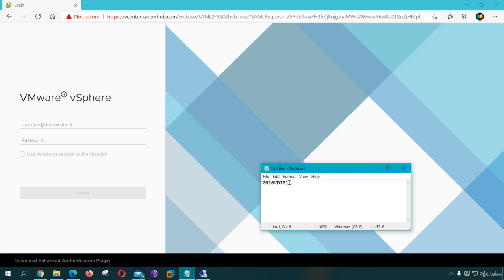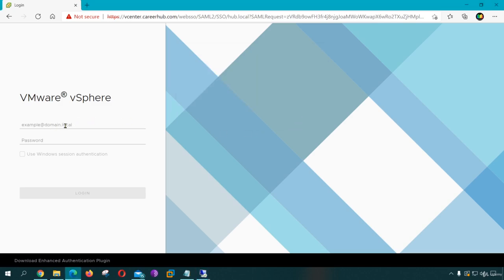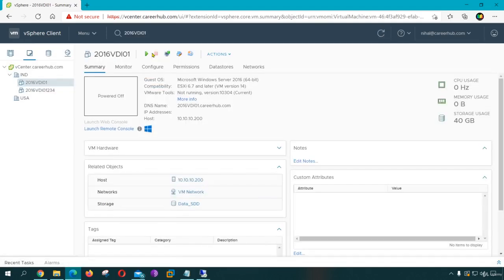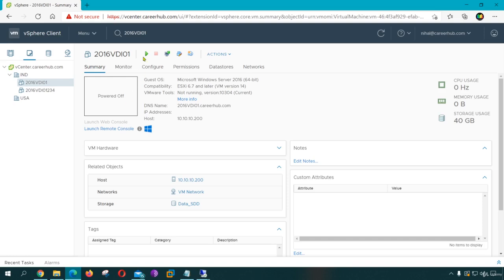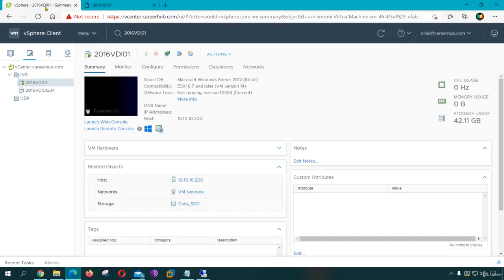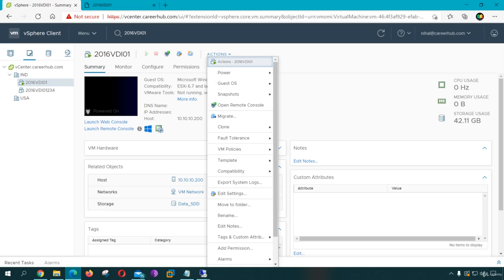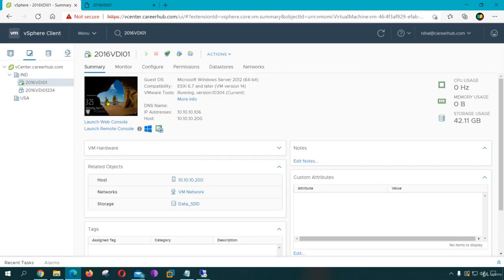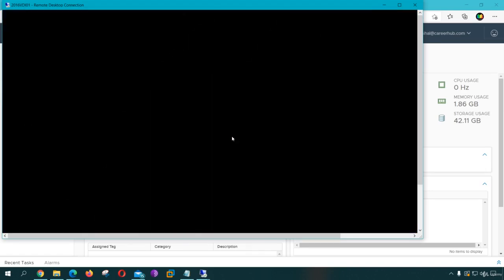41 How to fix if user is Unable to connect VM